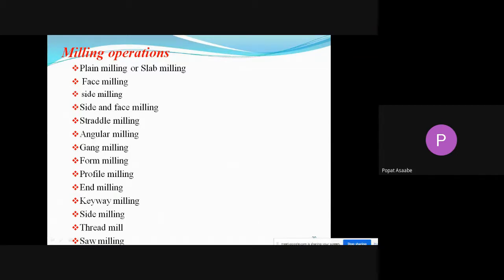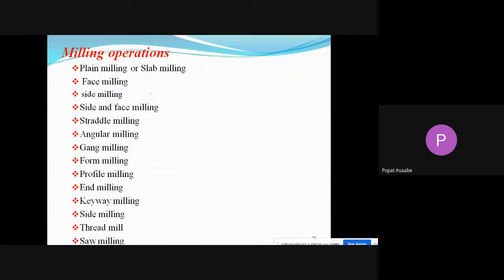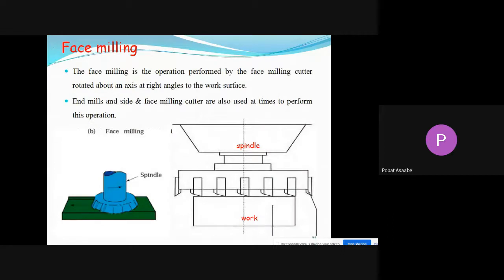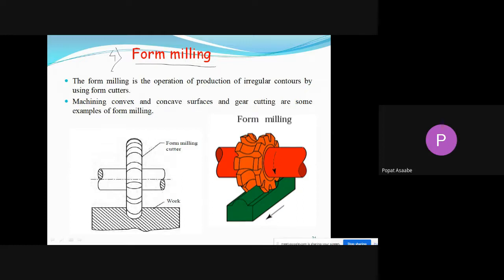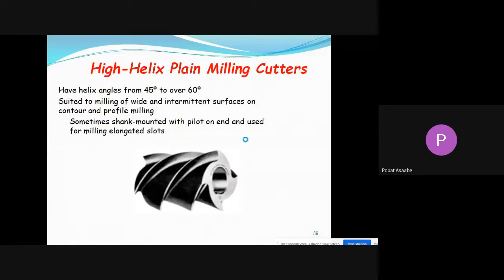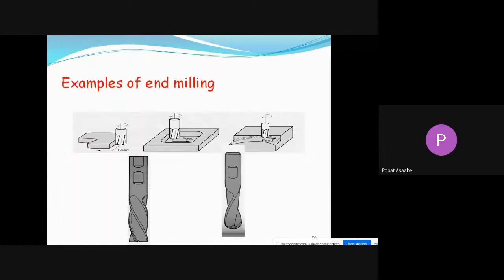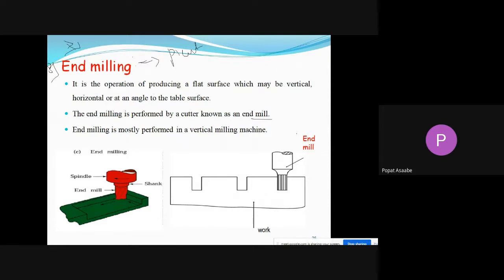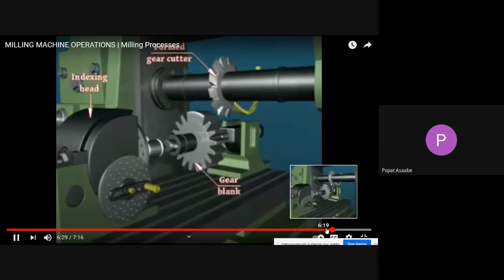Unit 04 3 Milling Operations